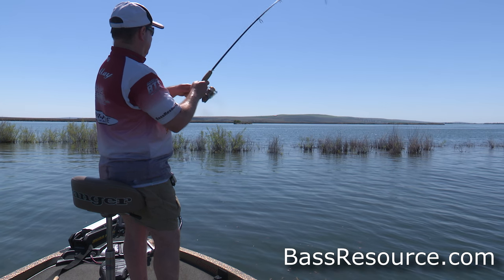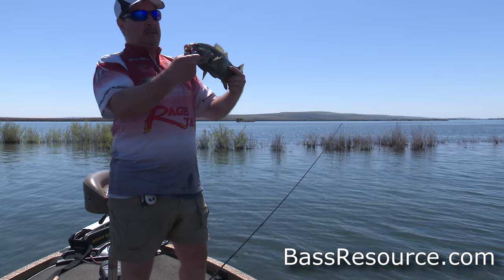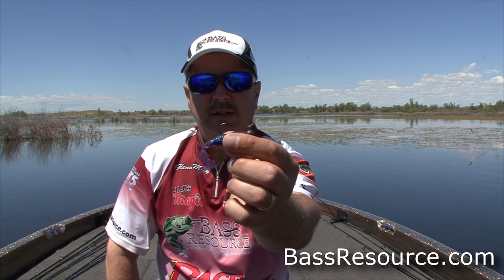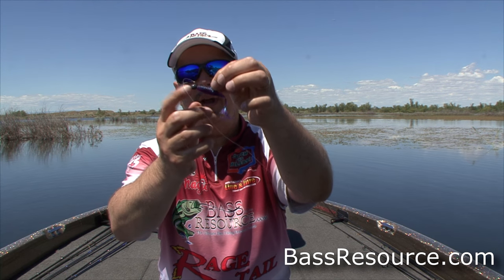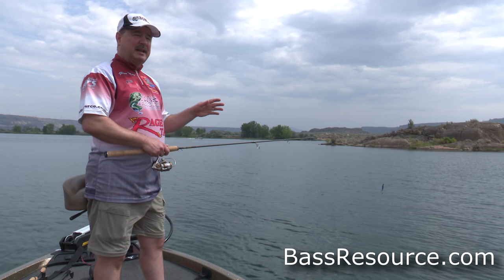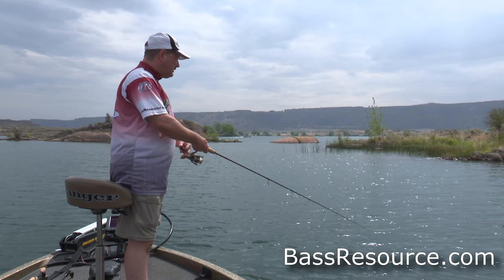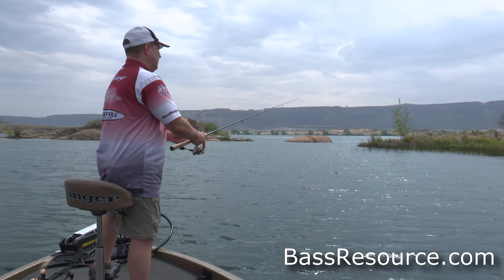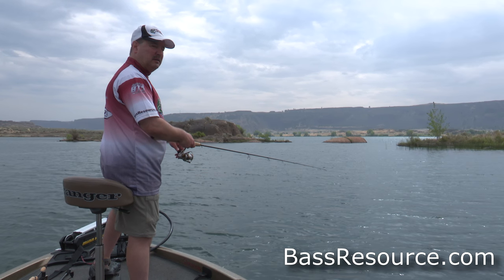How To Fish Grubs On A Jighead | Bass Fishing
The underrated grub can catch scores of fish with this simple setup! Here's how to fish grubs on jigheads.

The Rig.

The Gear...